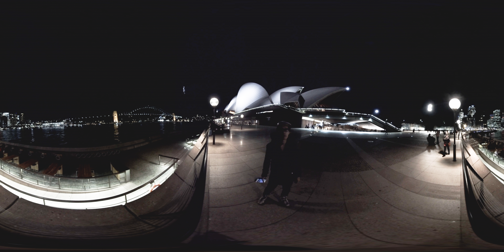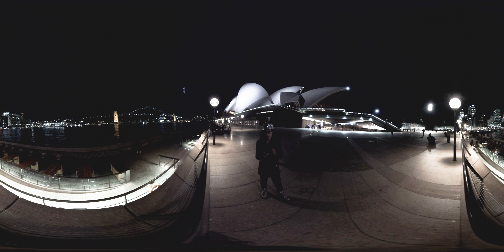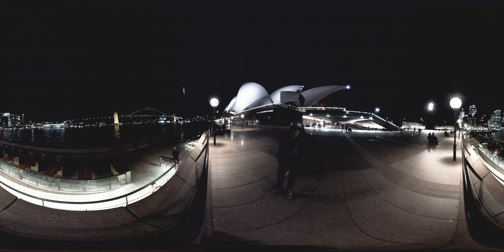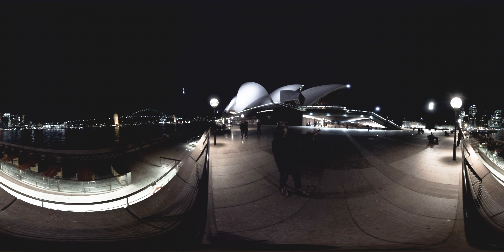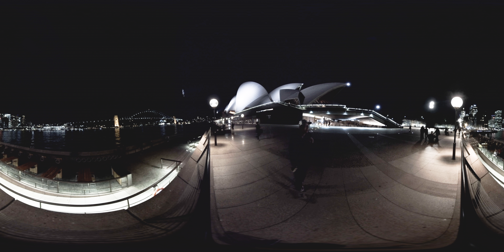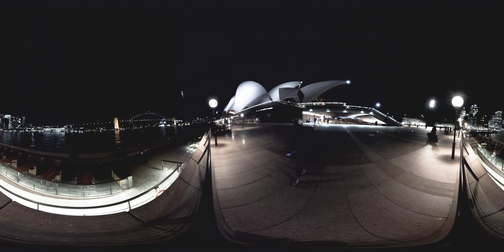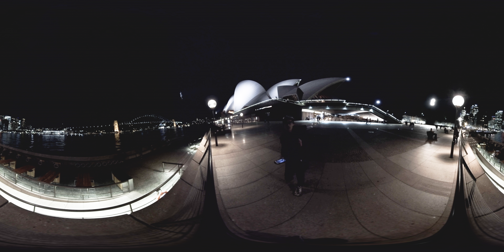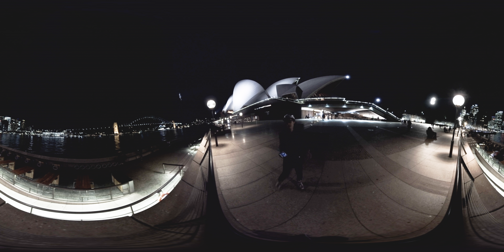Insta360 Pro Extreme Low Light Test with Flat Color Mode / Isolated Exposure / Auto WB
Support me and SAVE $129 on your Insta360 Pro purchase via Insta360 official
Choose "Charging Combo" and use CREATORUP as Promo Code. (*Need to purchase Charging Combo to receive the discount - and you will need the extra batteries to shoot without power source outdoor)

This is an Extreme low light test of the brand new Insta360 Pro camera in front of the Sydney Opera House. The camera setting is:
- Flat Color Mode
- Isolated Exposure (It auto adjust your EV level based on surrounding lighting)
- Auto WB
- The rest is default
- Internal Camera Audio